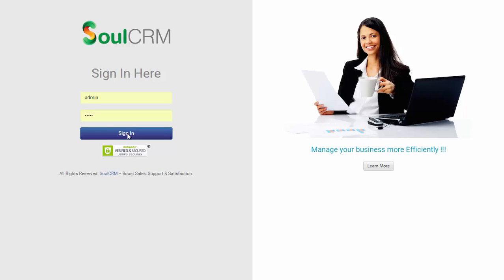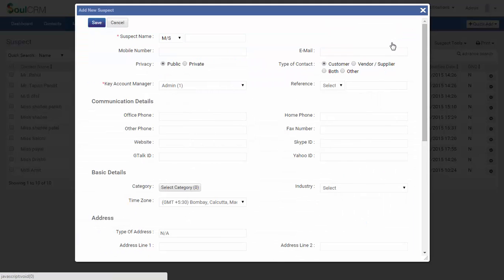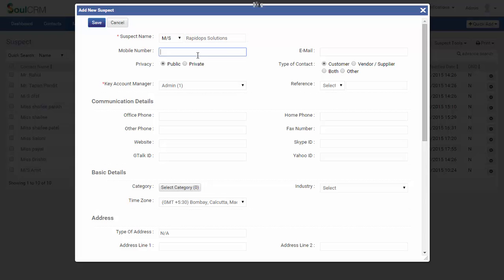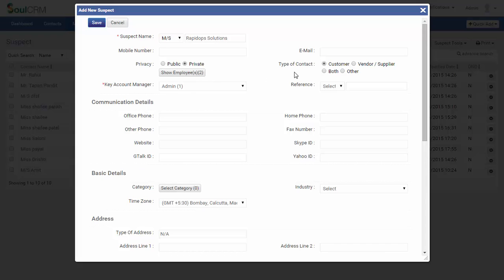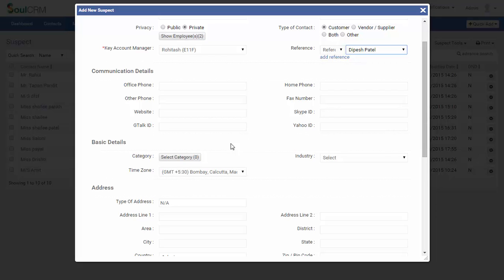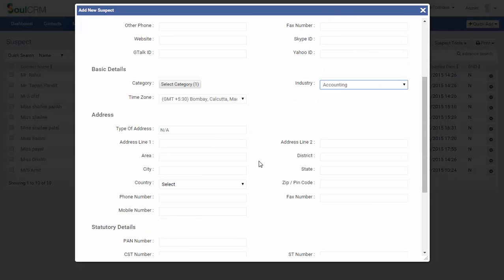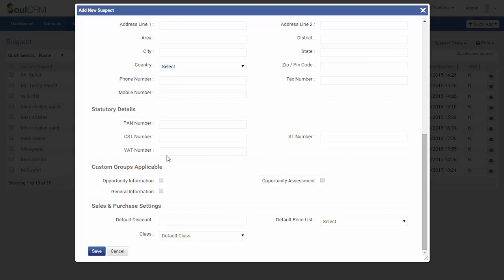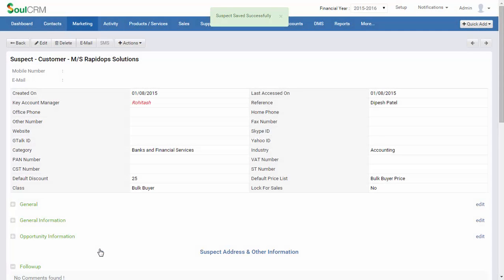How to create Prospect/ Suspect/ Raw Contact using SoulCRM software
Learn how to create prospect/ suspect in SoulCRM.